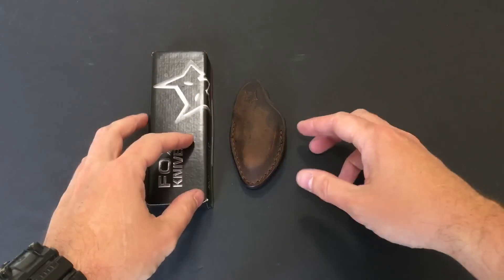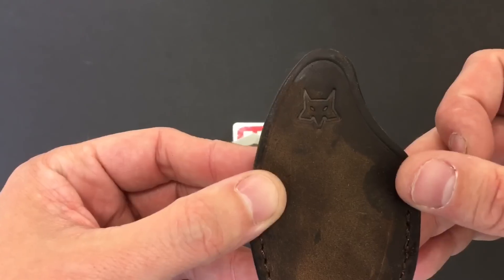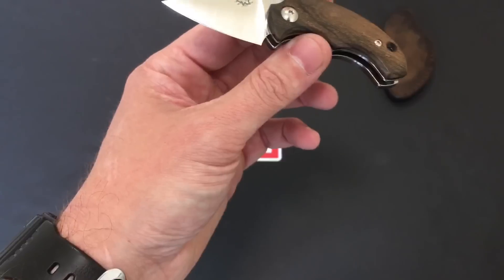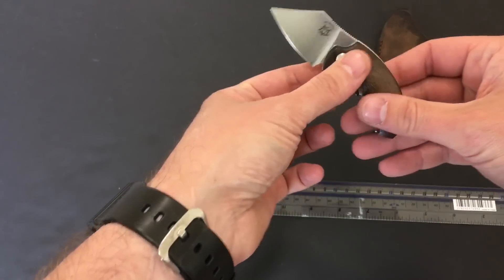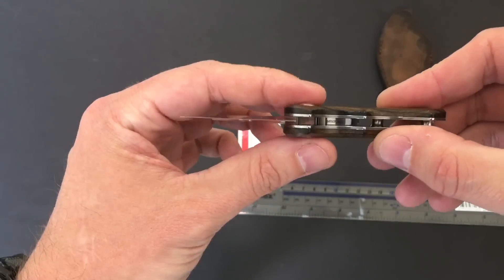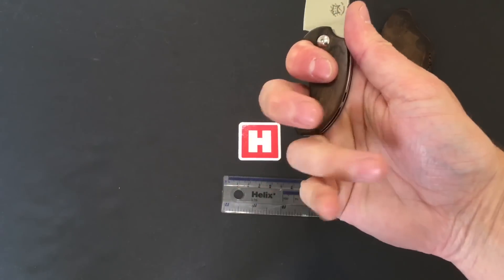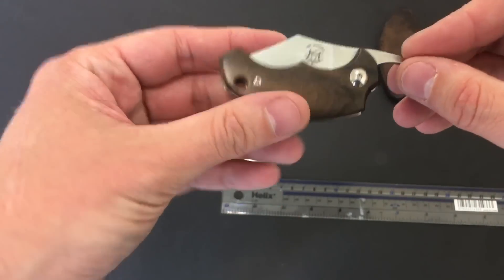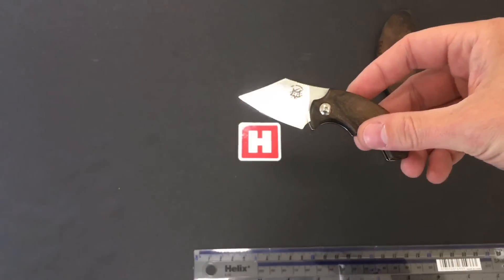Fox Dragotac Slim Friction Folder Santos Wood - Show for Scale Overview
Part Number: FOX-FX-519ZW